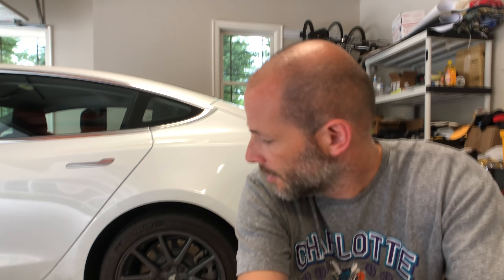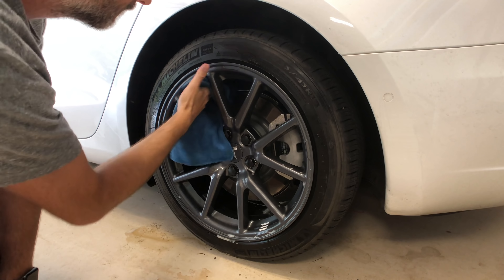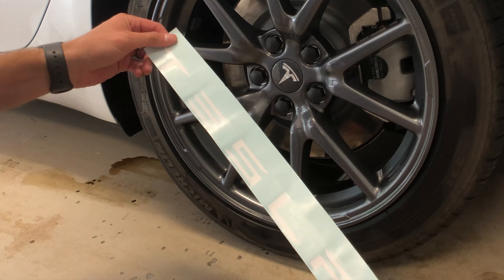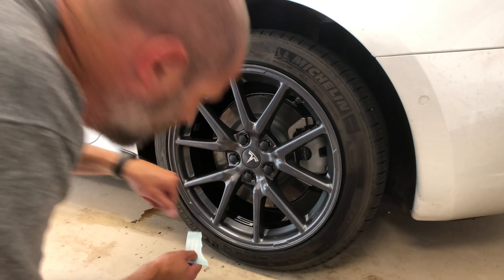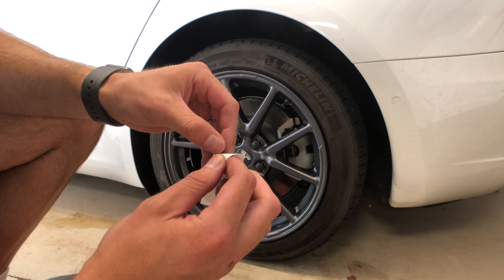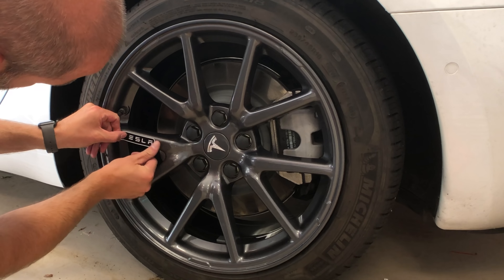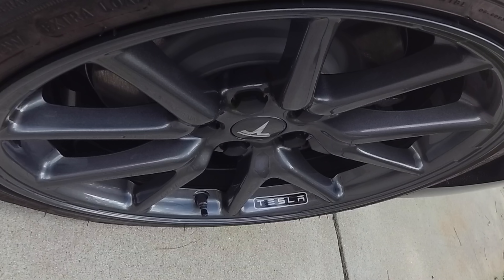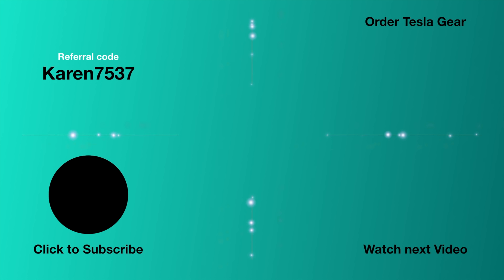Tesla Model 3 Stickers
Had an idea on some stickers to make my car different from the rest. Let me know what you think.

Let me know it you want them and what color and I can find out how much to get them cut.

Buying a Tesla? Get free supercharging for life. I have a referral give away running. Use my referral and you are entered.

iPad in Model 3